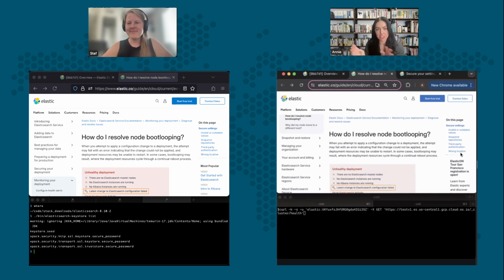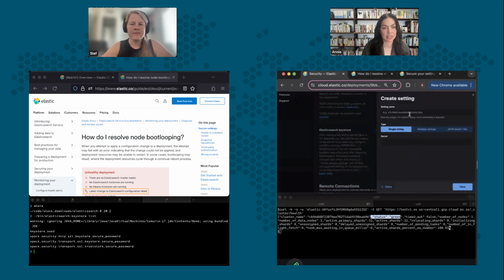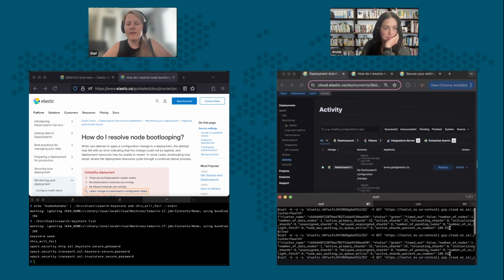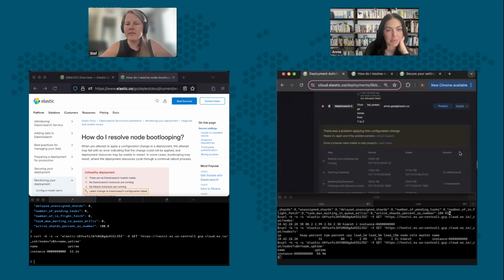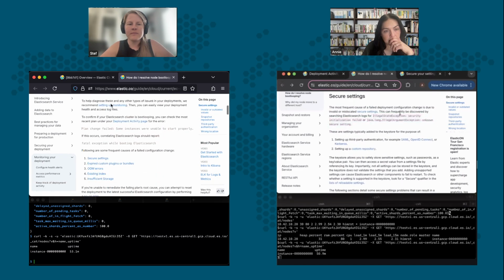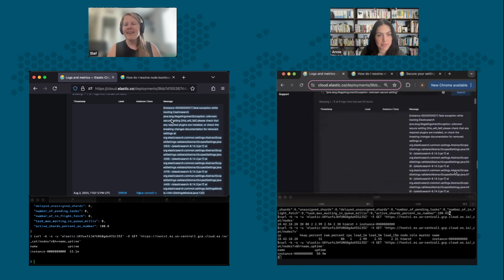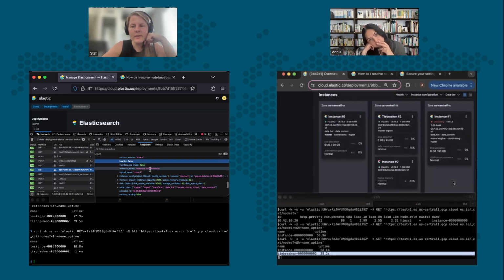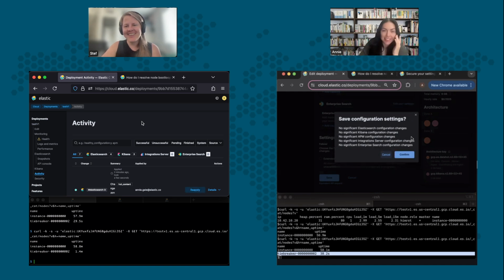Some Instances Were Unable to Start Properly | Elastic Cloud | Support Troubleshooting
This video explores how to induce and troubleshoot Elastic Cloud's error "Some instances were unable to start properly." We'll start by adding an invalid Keystore Secure Setting to induce Elasticsearch bootlooping (booting/start-up failure) and fatal exception while booting Elasticsearch sub java.lang.IllegalArgumentException: unknown secure setting errors.

Speakers:
Stef Nestor, Principal Support Engineer @ Elastic
Annie Hansen, Support Engineer @ Elastic